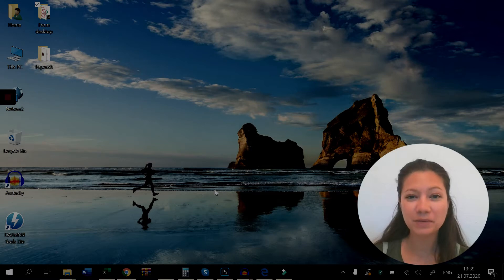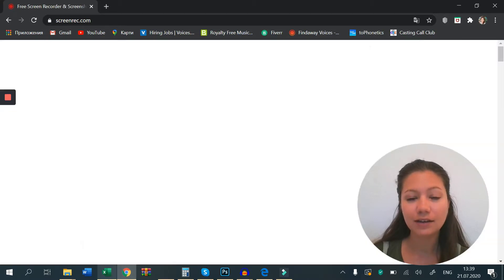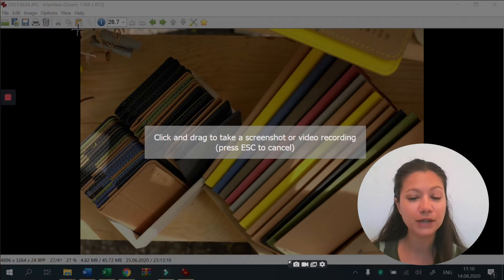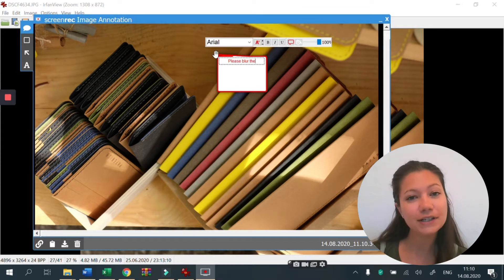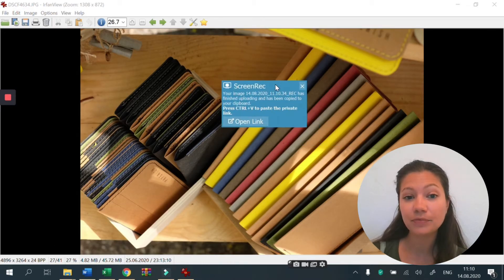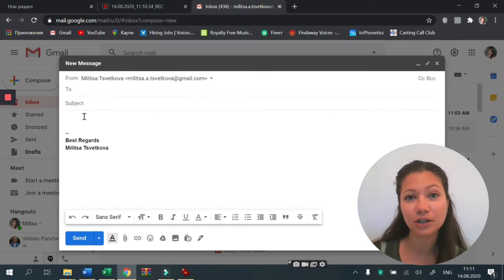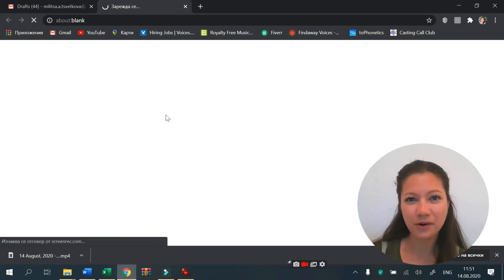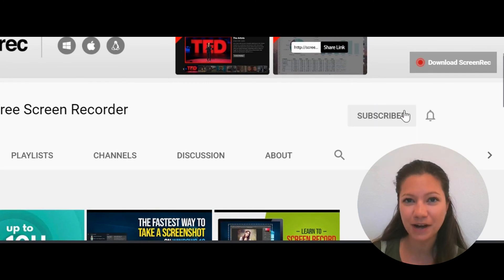📧 How To Email A Screenshot Instantly For Free 📧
Find out how to email a screenshot in the easiest way possible. No attachments, no fuzz and the best part - absolutely for free!

A picture is worth a thousand words! Make communication with designers, developers and everyone else on your team effortless by sending a single screenshot with comments and remarks. Just follow few easy steps:

✅ Download & Instal ScreenRec
✅ Press Alt+S or the Photo Camera button to capture your screenshot
✅ Add text, shapes and comments where needed

Once you have your screenshot, you can paste the instant sharable link and send it as an email in no time.